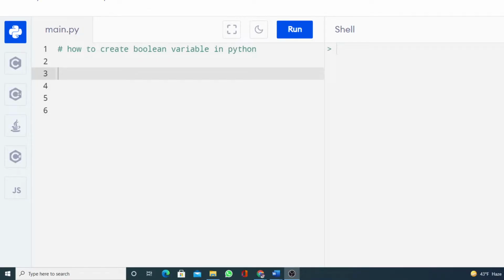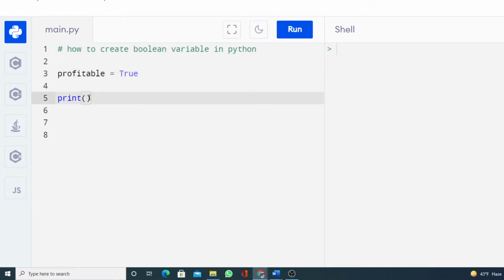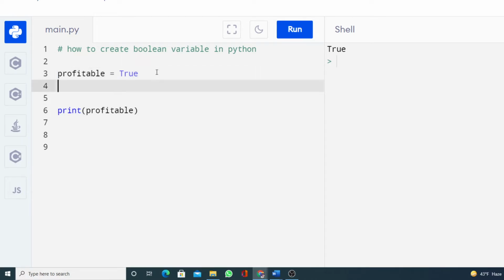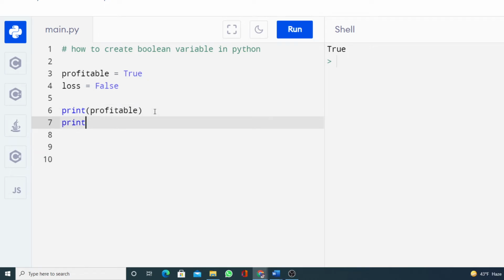how to create Boolean variable in python